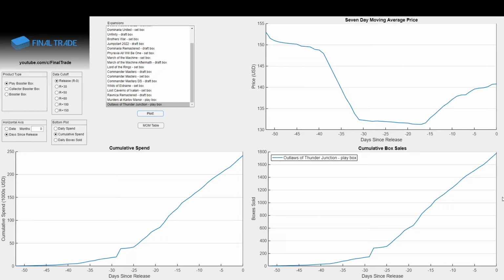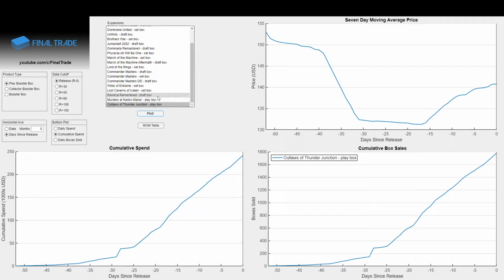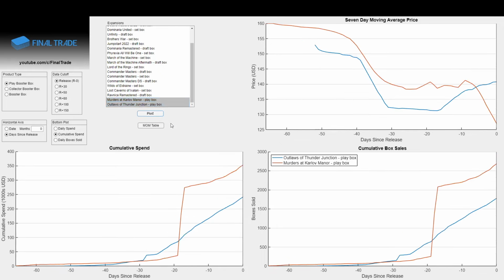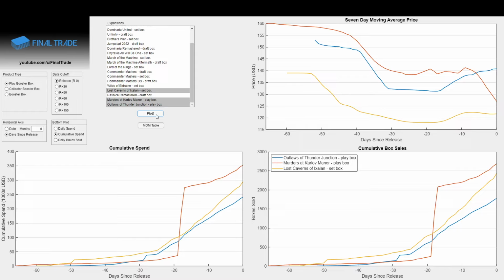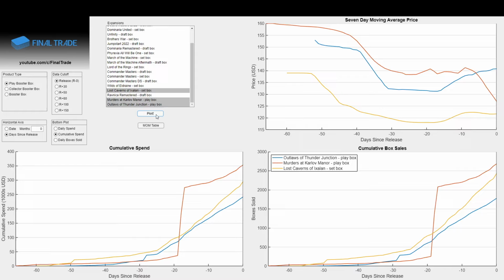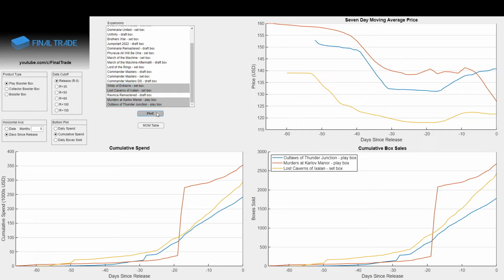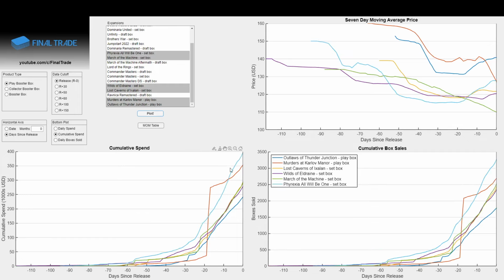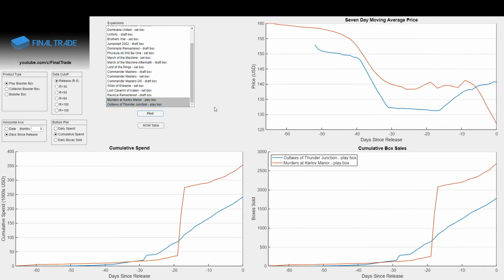Outlaws Play Box PreRelease Sales Data. Beaten by Karlov Manor?!